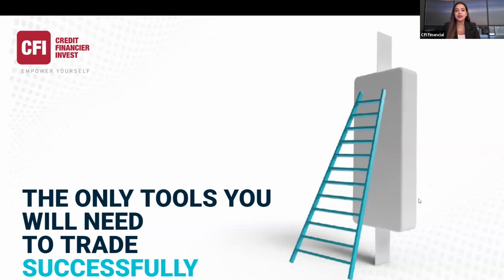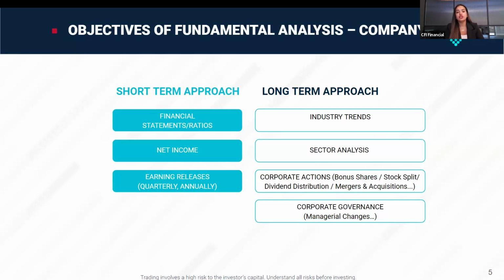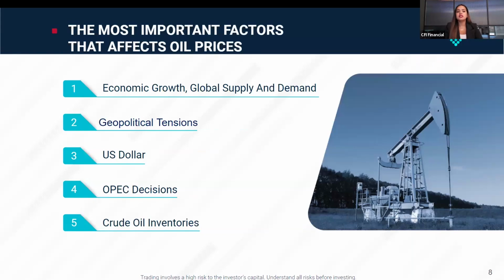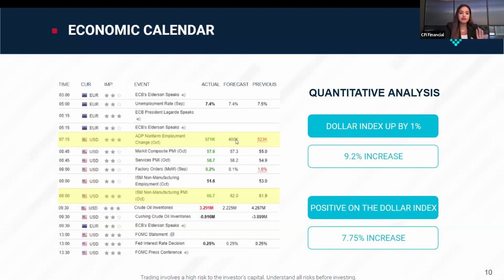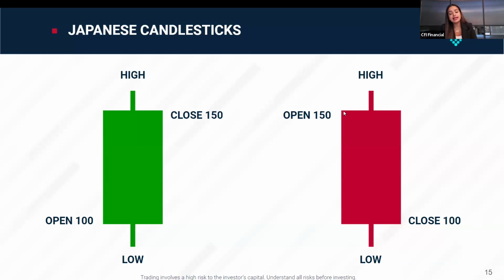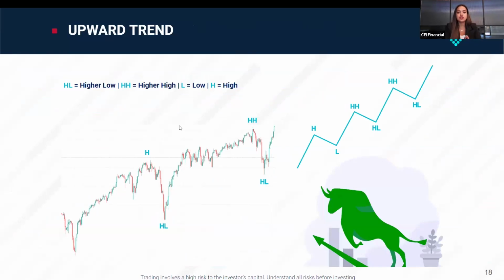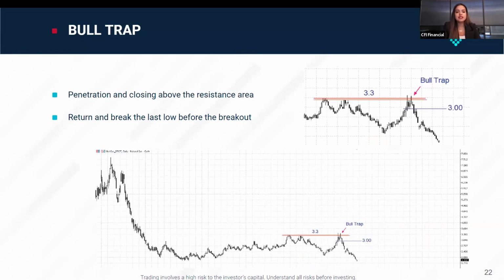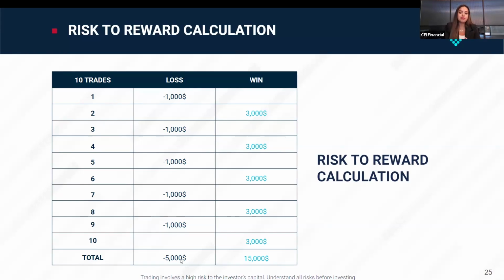Read the Markets Like a Pro: Essential Strategies for Financial Success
Want to elevate your trading game and read the markets like a seasoned professional? 📊 In this video, we’ll guide you through the essential strategies and tools you need to analyze financial markets with confidence.

From understanding market trends to identifying key indicators, this comprehensive guide will help you develop the skills necessary to make informed investment decisions. Whether you're new to trading or looking to refine your techniques, this video offers valuable insights to enhance your market analysis.

Feel free to drop your questions or comments below—we’re here to help you on your trading journey!